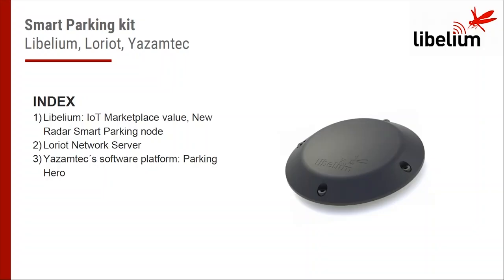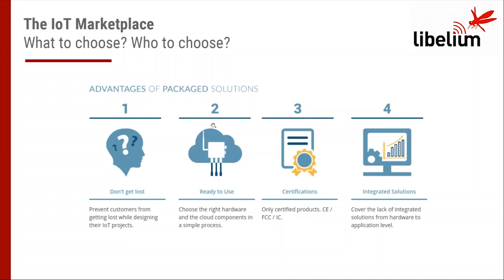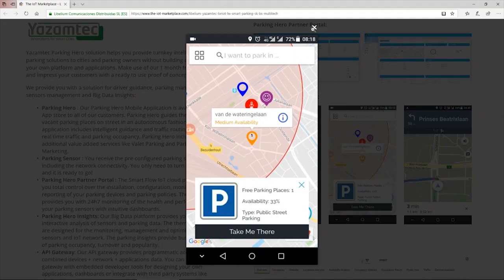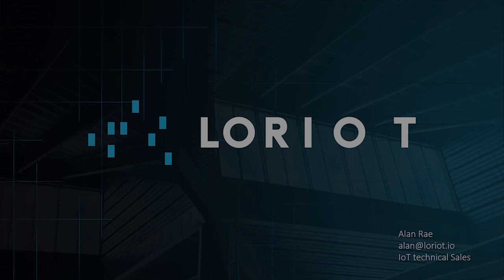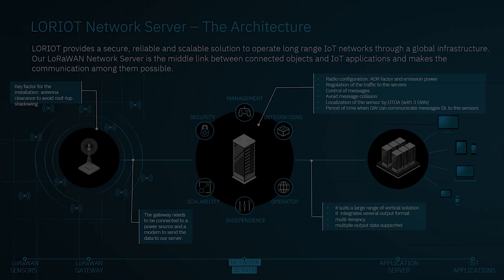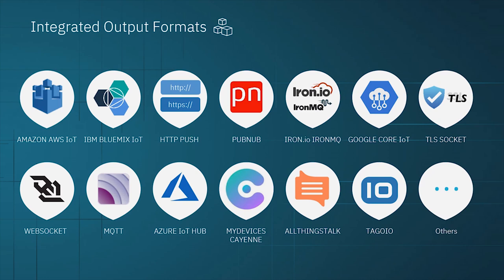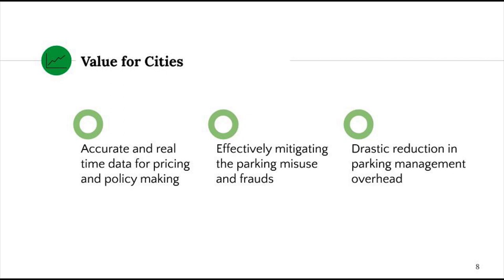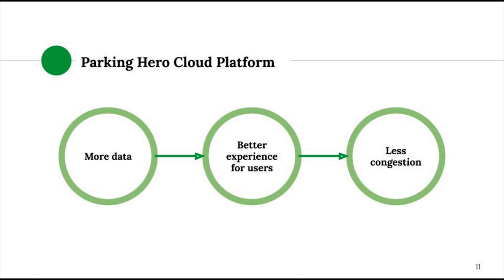Libelium-Yazamtec-Loriot LW Smart Parking SK BS Multitech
This kit enables the detection of free parking spots. It is designed to be placed on-road (surface installation) in parking spaces and to detect the arrival and departure of vehicles with a three axis electromagnetic field sensor.

It includes solution oriented software already integrated with Yazamtec and LoRaWAN connectivity.

Yazamtec Parking Hero solution helps you provide turnkey intelligent street parking solutions to cities and parking owners without building or investing in your own platform and applications.